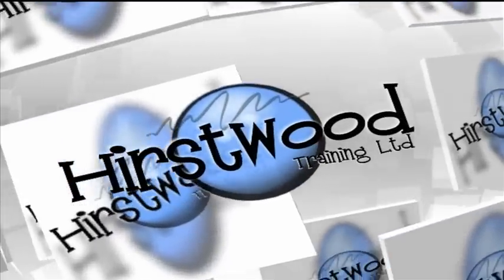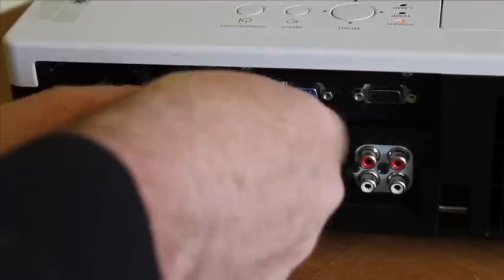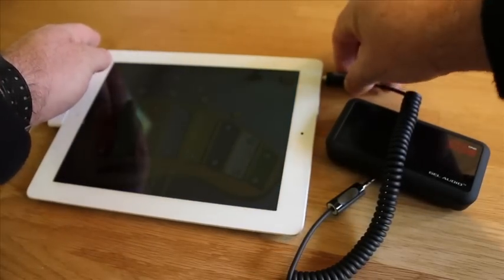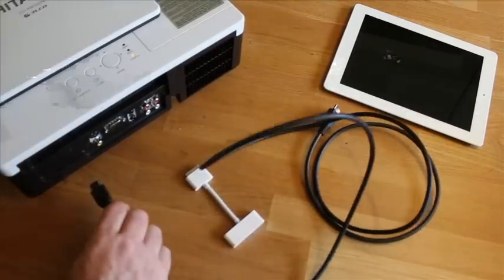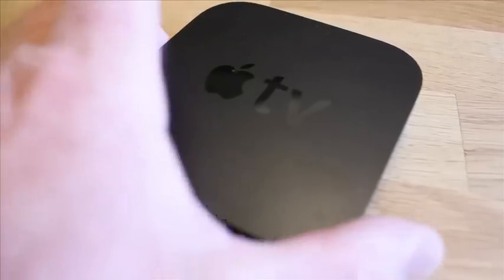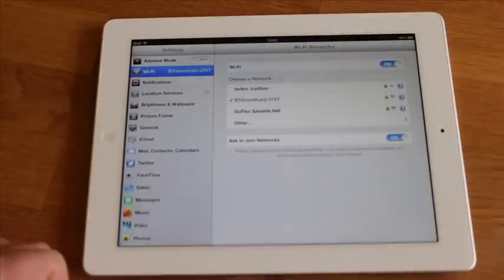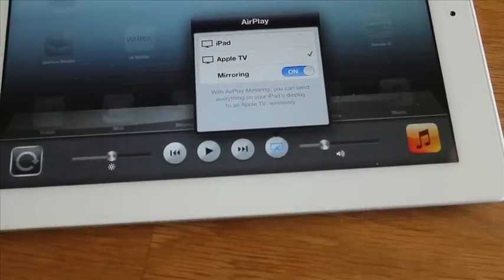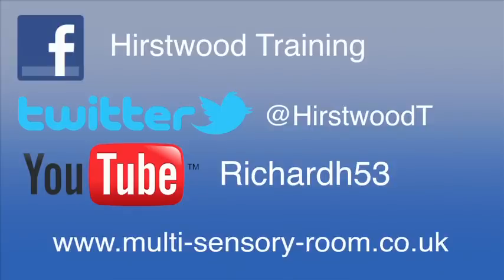How to connect your iPad to a projector, screen or TV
Learn how to connect your iPad via leads or wireless.